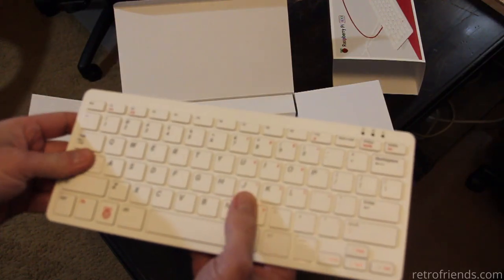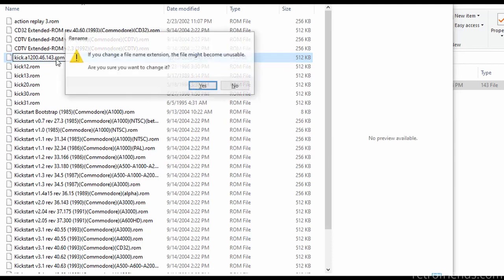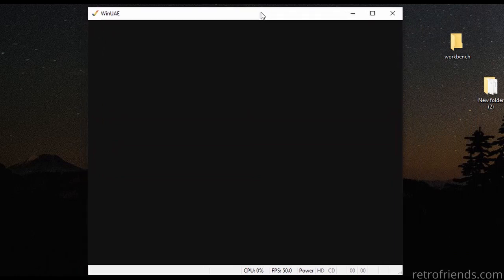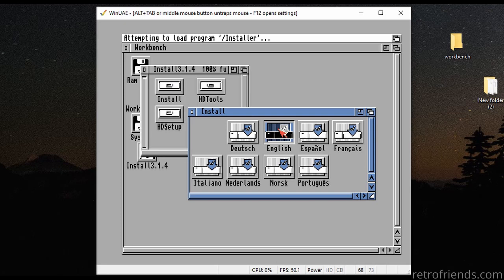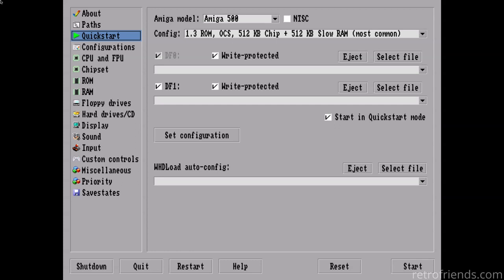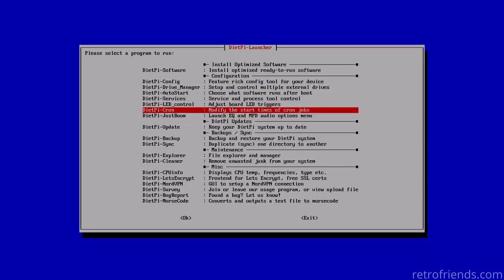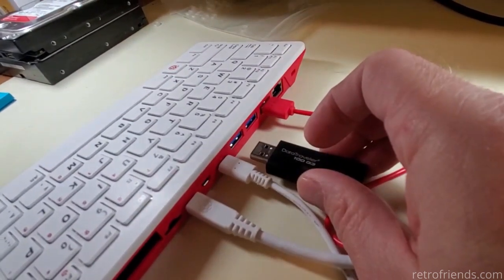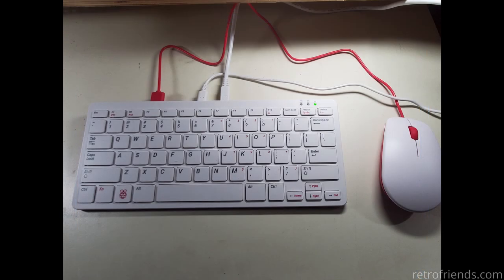Amiga on the Raspberry Pi with DietPi and Amiberry: Workbench and Autobooting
The "Amiga 400" ??? Not exactly, but...
now that we have set up DietPi + Amiberry on the RaspberryPi 400 it is time to get Workbench installed with the help of WinUAE on the PC. I just bought OS 3.1.4., so let's install it and get the Pi to autoboot right into Workbench. Many tips and tricks included! Have fun! (BTW this should work with all Raspberry Pies!)

My Links (supports this channel, no extra cost)
Raspberry Pi 400 on Amazon (just the Pi400) =
Raspberry Pi 400 Kit on Amazon (includes Mouse, SD Card, Cables, Book) =